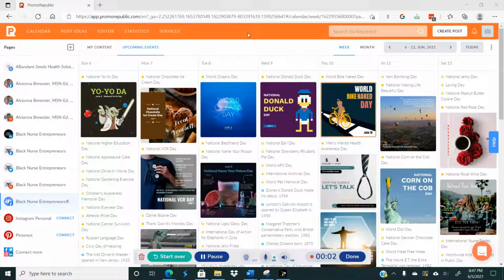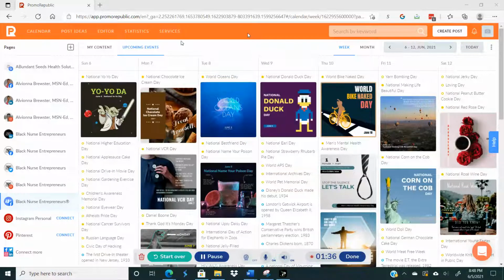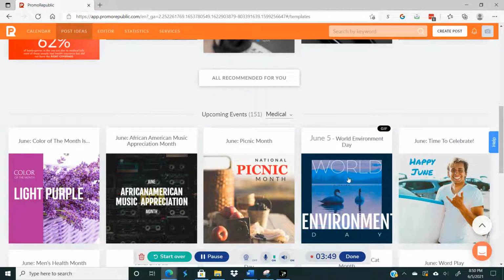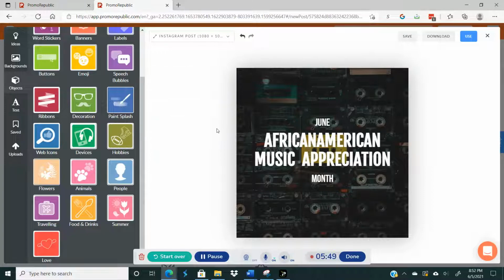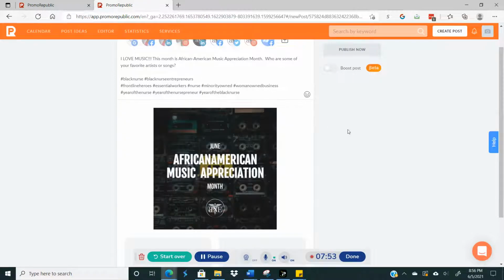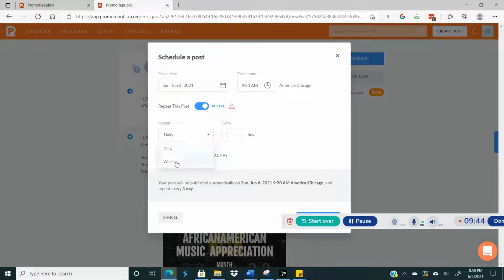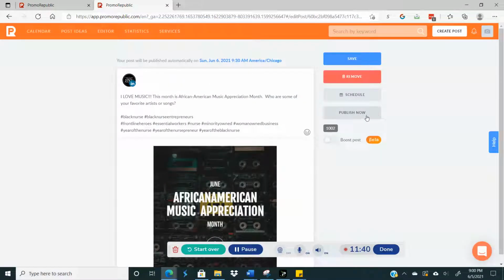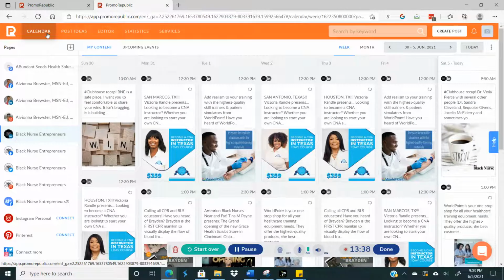LIMITED TIME DEAL- Promo Republic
I have been a customer of AppSumo now for a while and I am in love with their products.  For those who may not be familiar, AppSumo is an awesome marketplace (in partnership with tech companies) to get Lifetime Deals on tools to help you grow your business, such as, email marketing systems, social content schedulers, etc.

I have been using Promo Republic now for about 1 year and love it.  I have multiple social media pages and groups.  I also provide promotional posts for members of our BNE Elite membership.  Promo Republic has made scheduling posts a breeze.